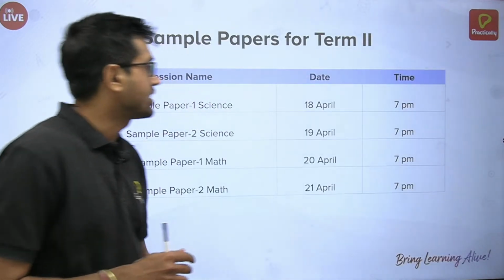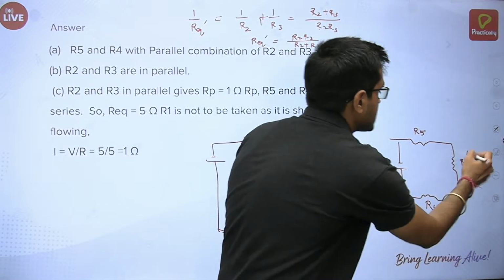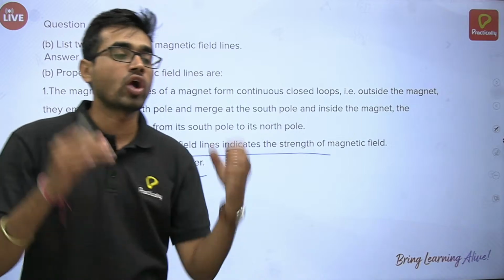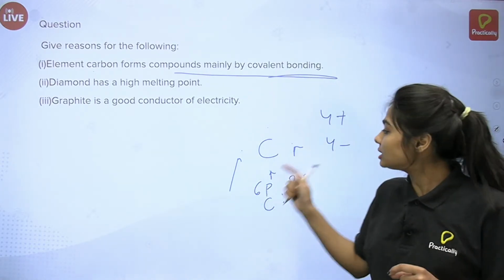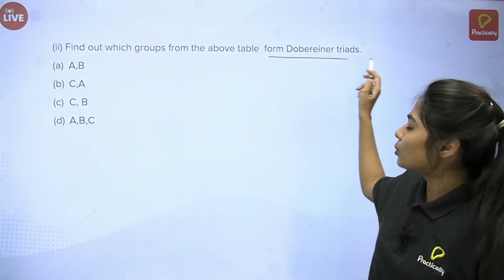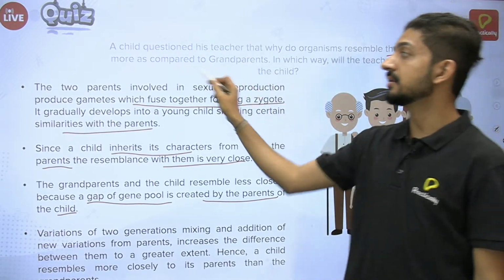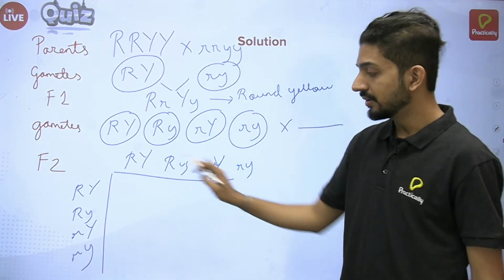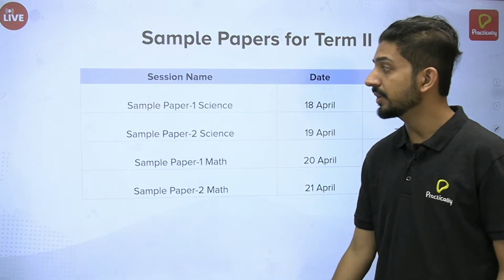Sample Paper -1 | Science Term-2 | CBSE | Practically